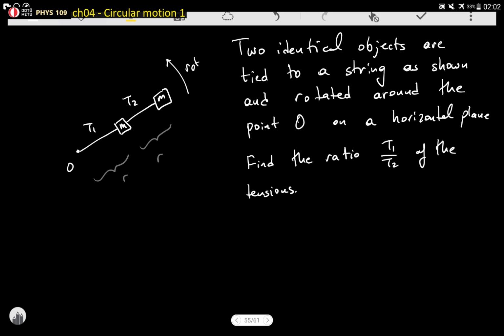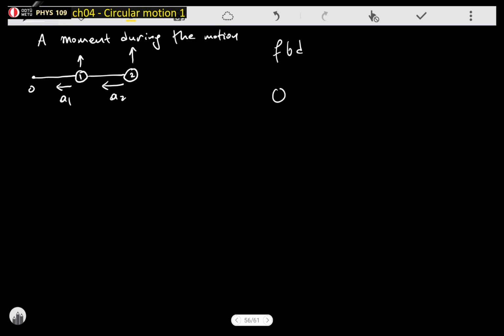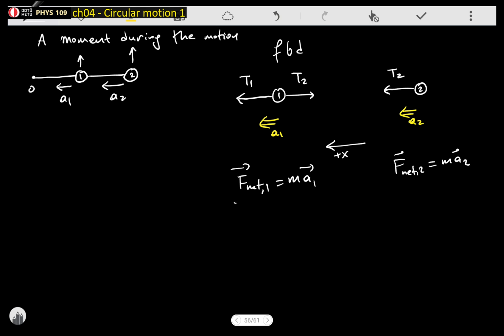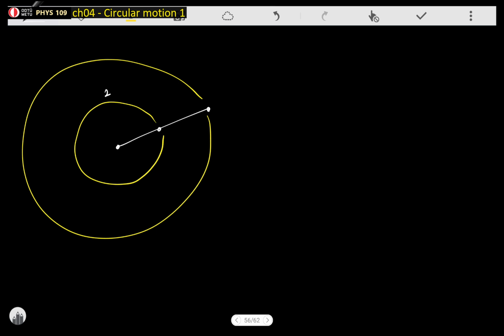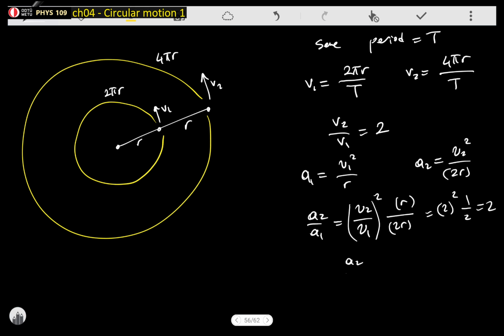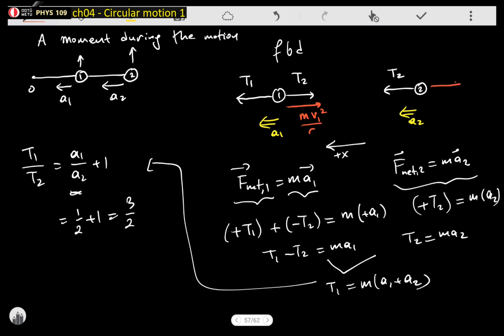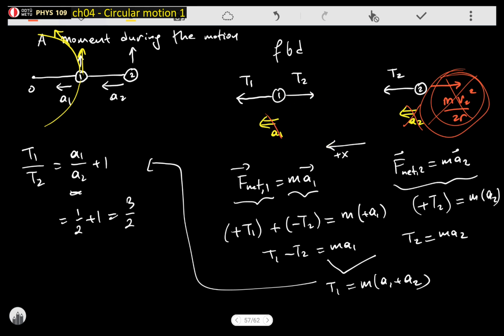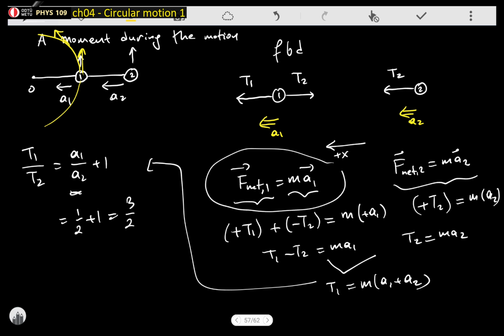ch04A02 Circular motion 1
A circular motion problem